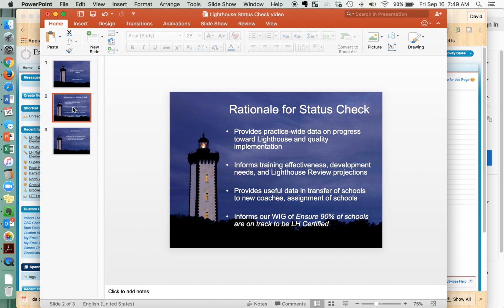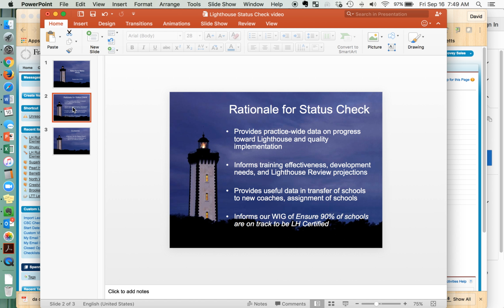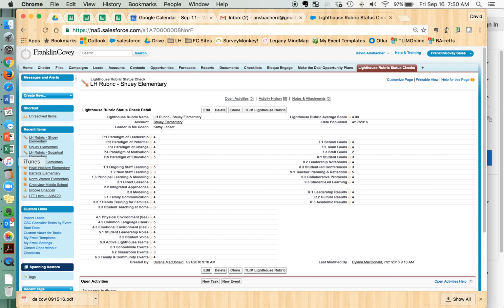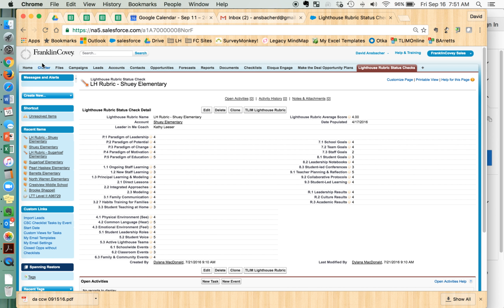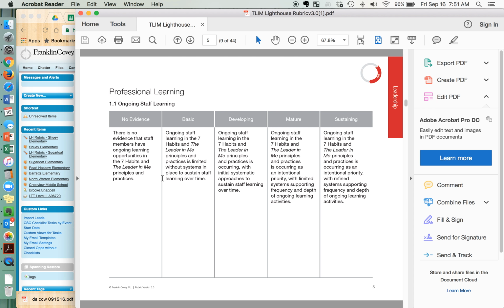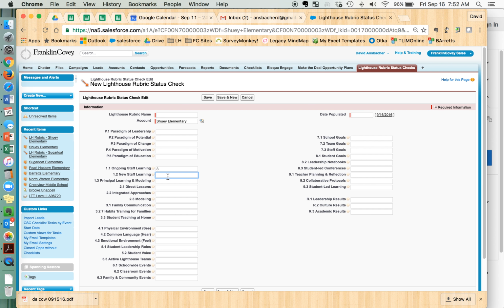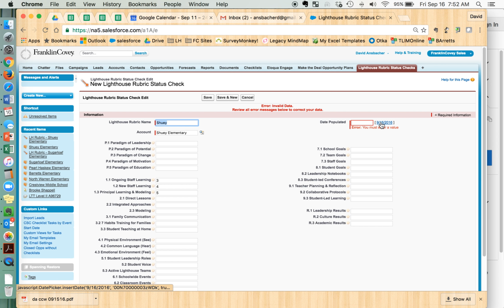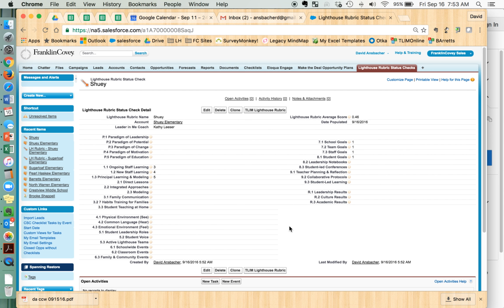SalesForce Status Check Sept 2016